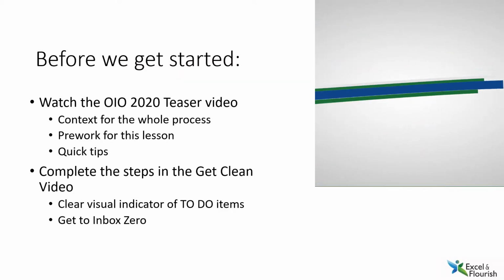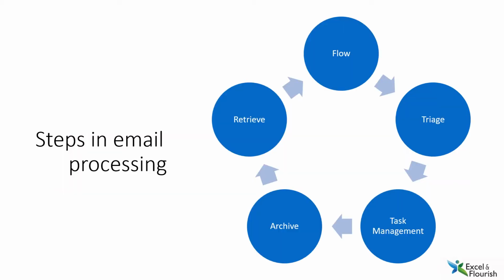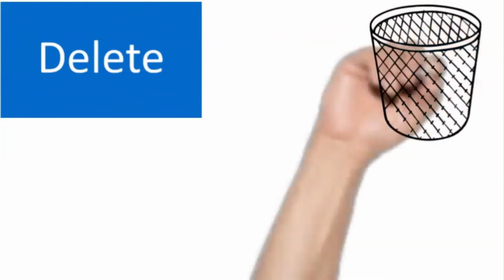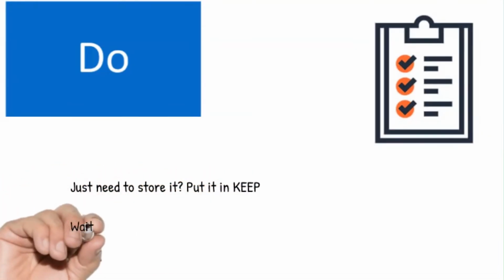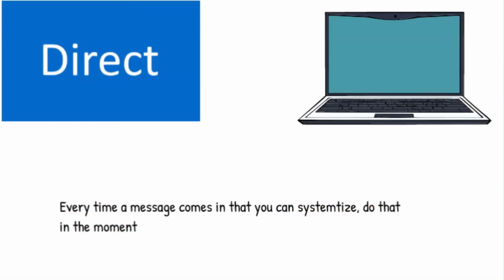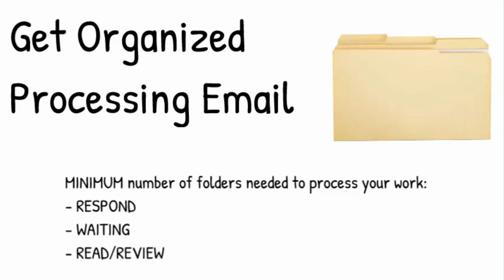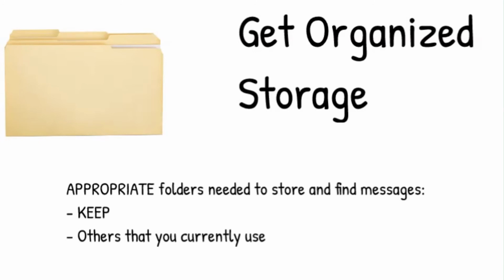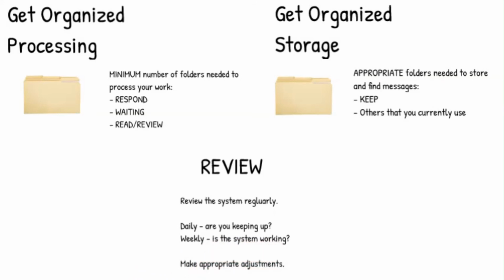OIO 2020 Get Organized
In this video we cover all the information you need to process and store your messages. It's time to get all our messages in the right place to be able to focus on getting work done. Then, when it's done, let's get it stored in the right spot for when you need to find it.